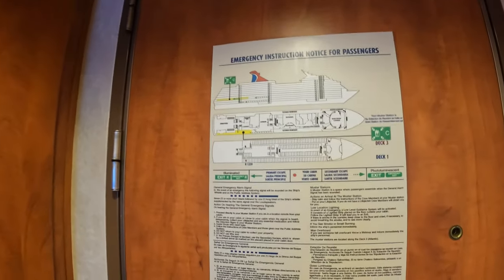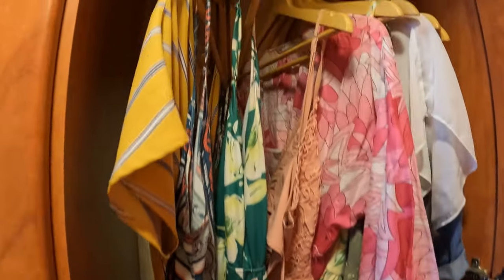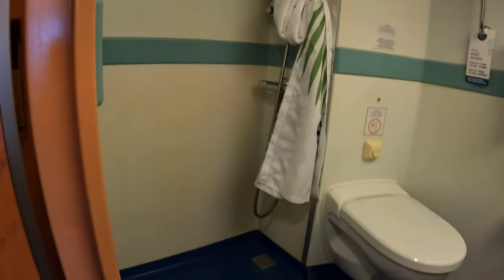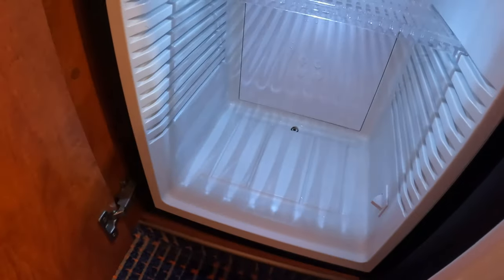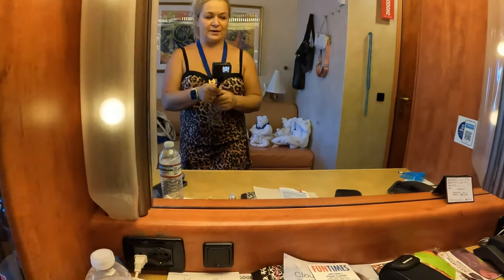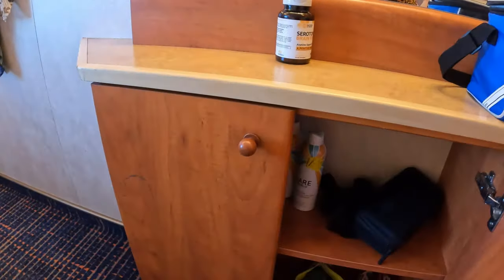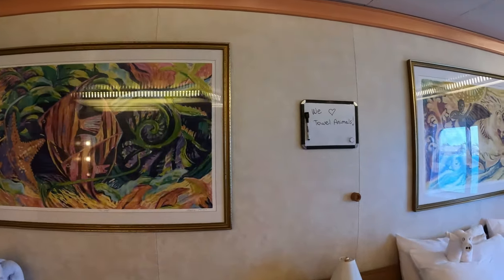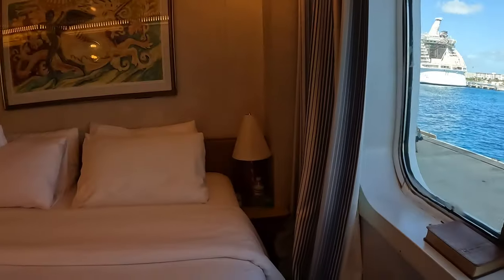Carnival Spirit Ocean View Room 1259 Full Tour Deck 1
Complete room tour of Ocean View stateroom 1259 on Carnival Spirit. This room is located in the very back (aft) of the ship. Just 3 doors away from the elevator banks. This location is really great. The Empire restaurant is located right above on decks 2 and 3 and all the entertainment is also on decks 2 and 3. And if you take those elevators all the way up - you'll end up in the buffet. So this is a very convenient room location.
Room 1259 can accommodate up to 4 guests. It features a sofa that converts into a bed as well as a pullman bed. The king size bed is very comfortable. This room has A LOT of storage! There was so much storage that we didn't even use all of it. Room 1259 on Carnival Spirit has a mini fridge which is and actual fridge and not a cooler. So if you need to travel with medicine - this room has a normal fridge that can keep your medicine cool. I do suggest confirming it prior to your sailing just to be sure that did not change from the time this video was filmed. The TV is super small and didn't have good picture quality. But we didn't really use it all that much.
The temperature in the room is very cold. The AC works great!
The bathroom features a shower with a shower curtain, a spacious vanity with plenty of storage and a magnifying mirror.
There is also a mini safe in the room located right below the TV.

00:00 Introduction
00:34 Room 1259
02:31 Bathroom
05:47 Towel Animals